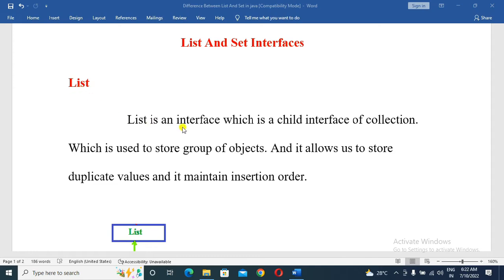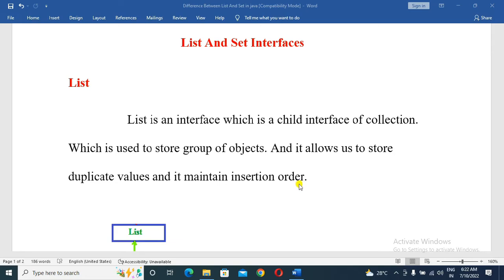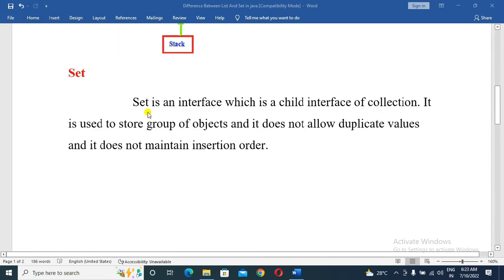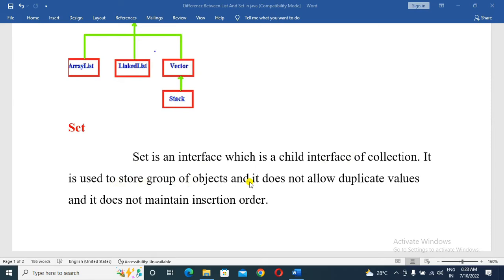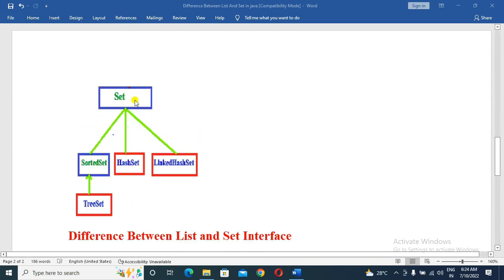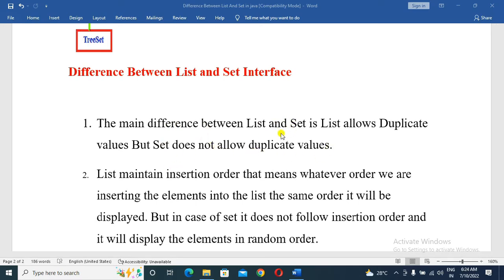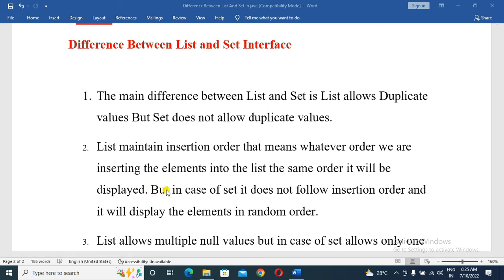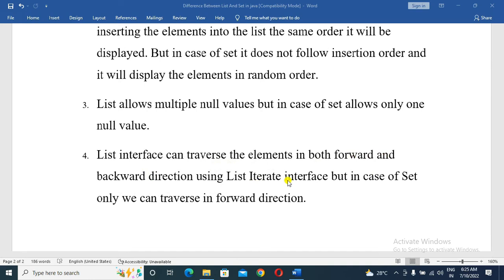What is Difference Between List And Set in java(Telugu)